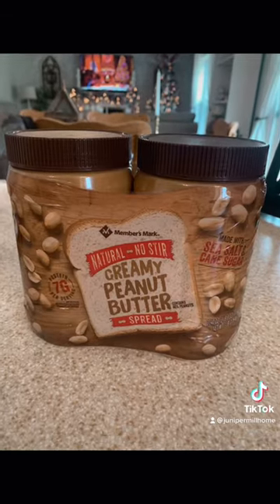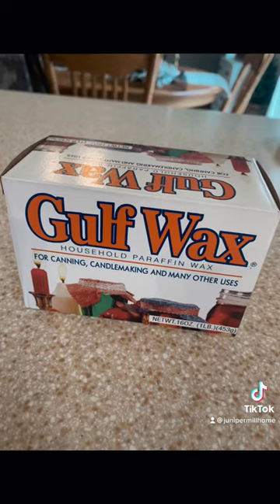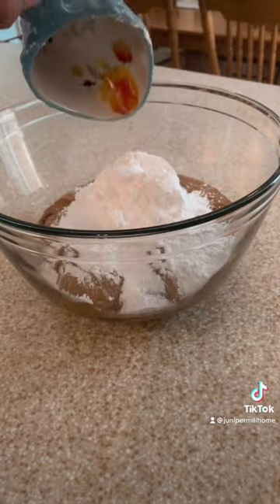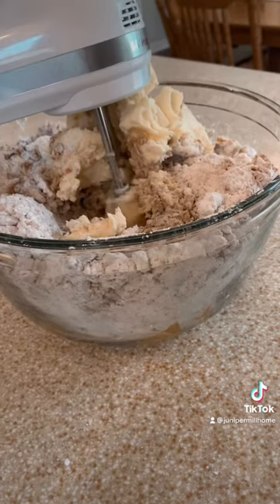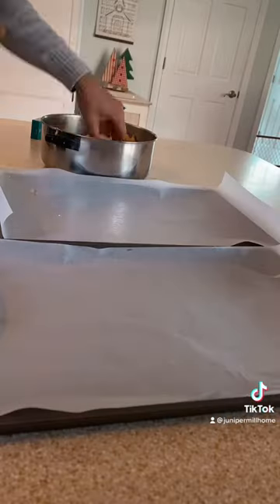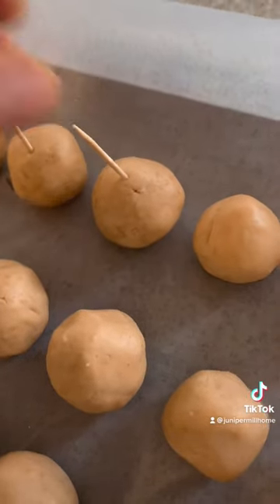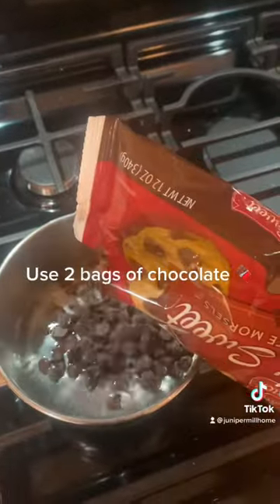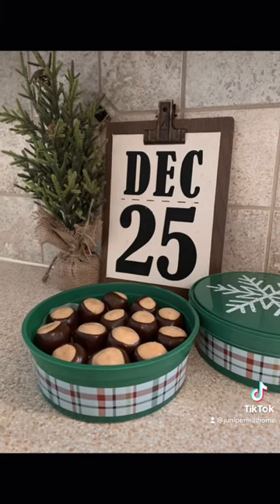How To Make BUCKEYES 🍫 🎁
Buckeyes make the most delicious Christmas gift =-)